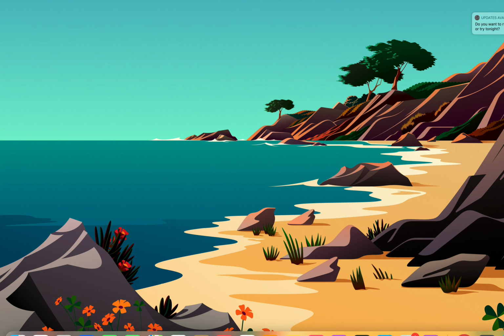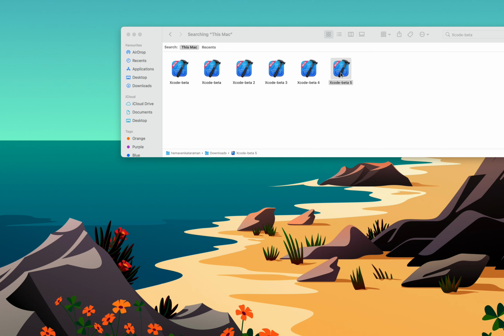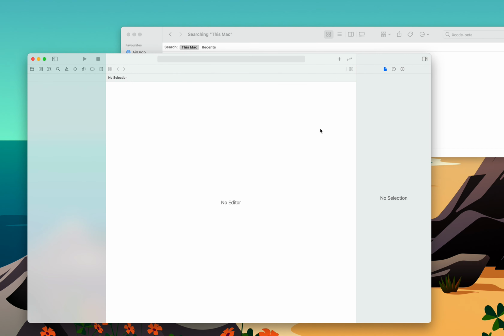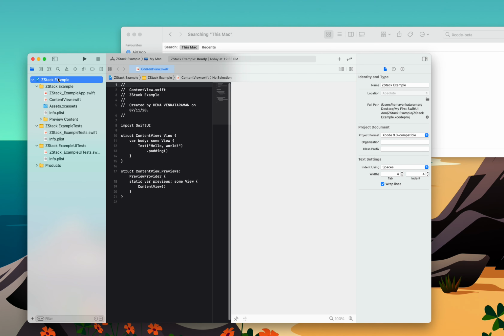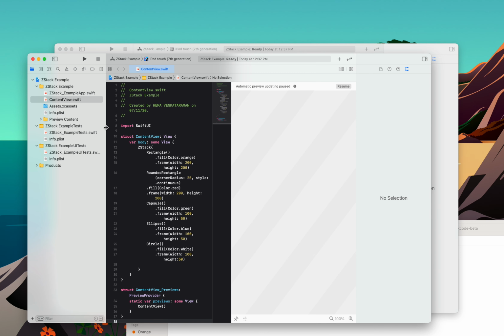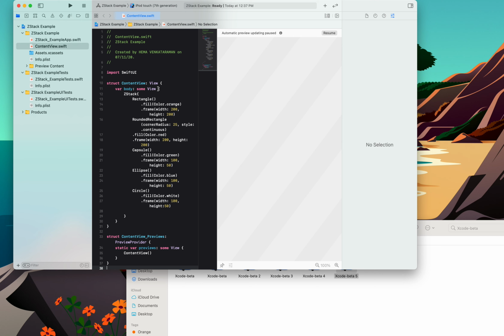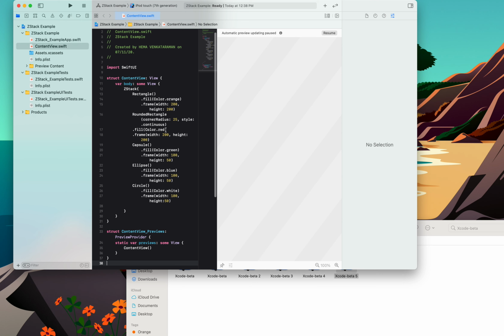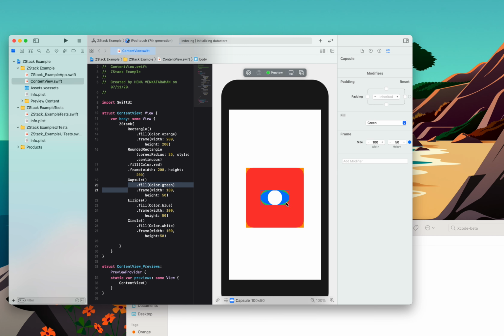ZStack - Project 6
ZStack overlays views one on top of another. We have different shapes in this example. These shapes will overlay one over the other.